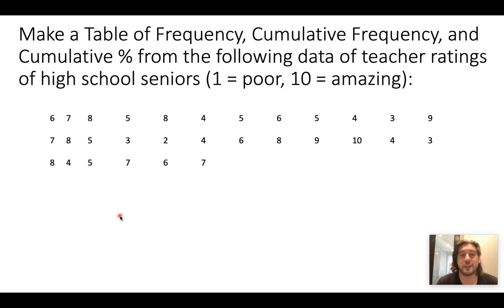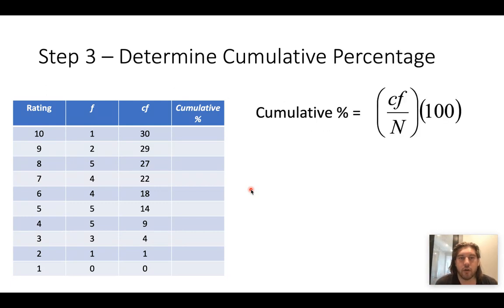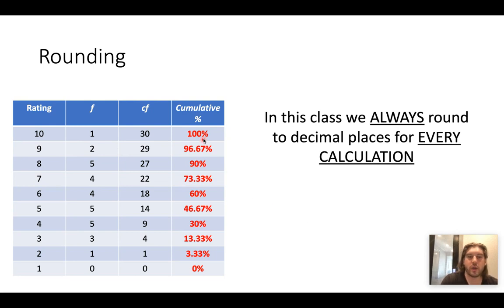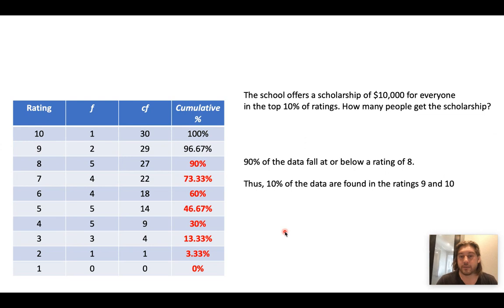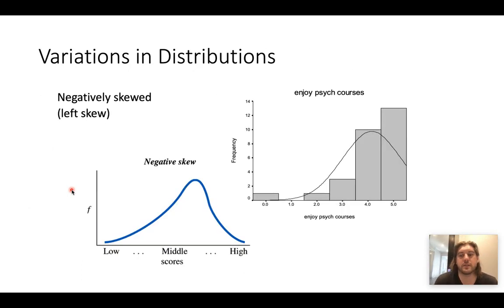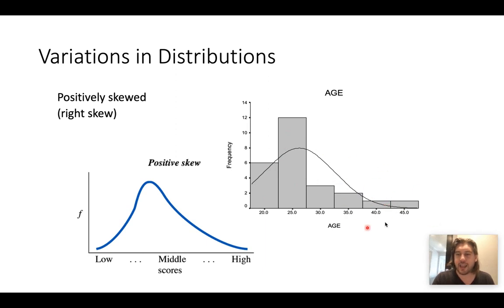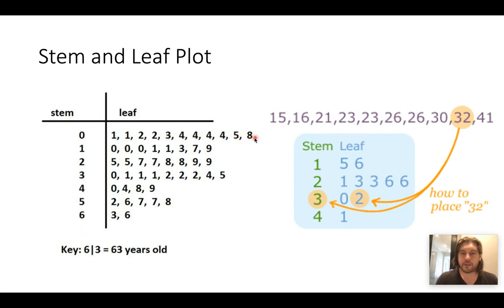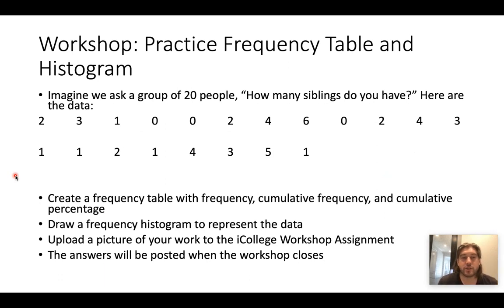3510 - Frequency Distributions Part 2